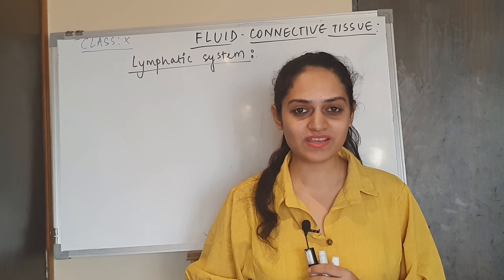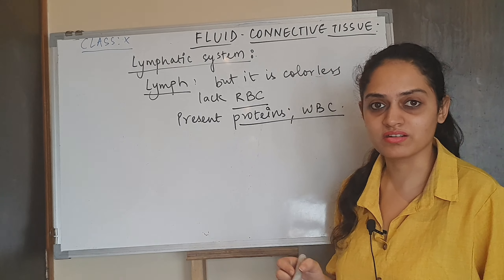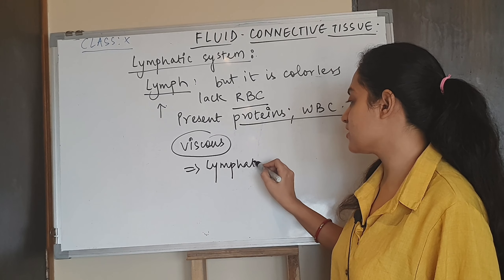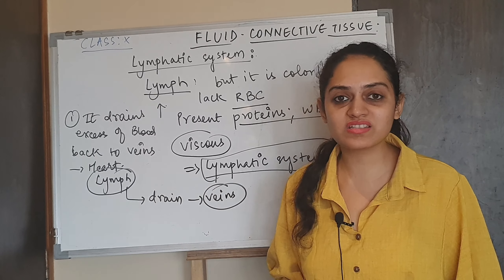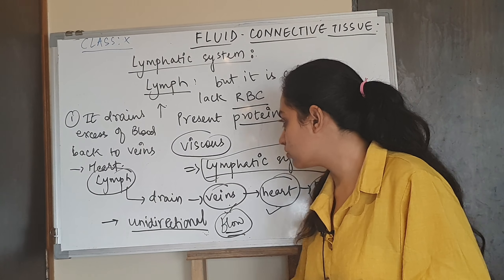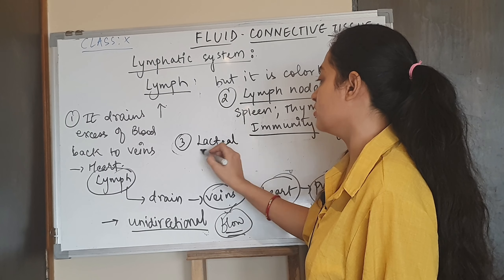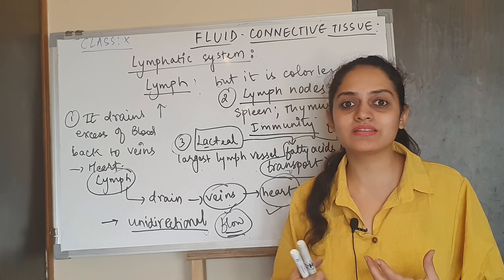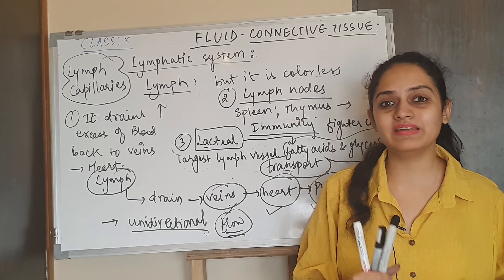Class 9 Biology|Fluid connective tissue|lymphatic system|spleen|thymus